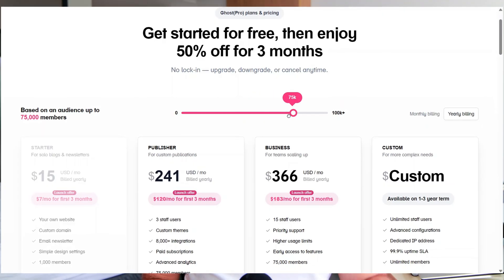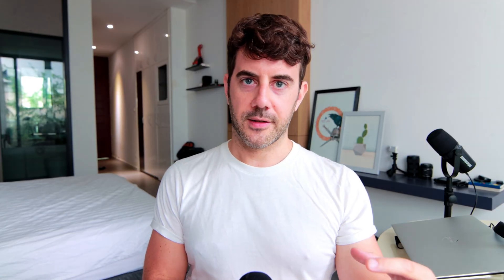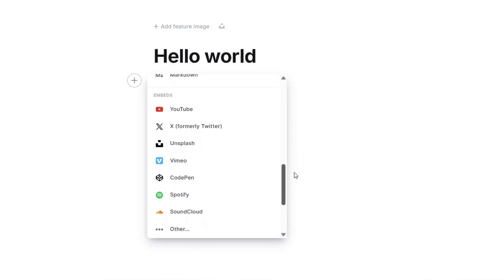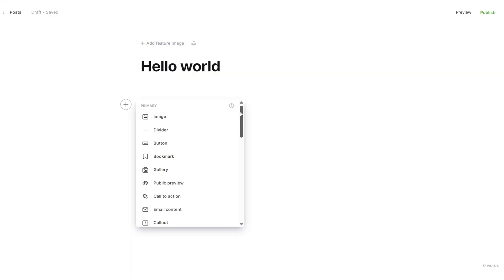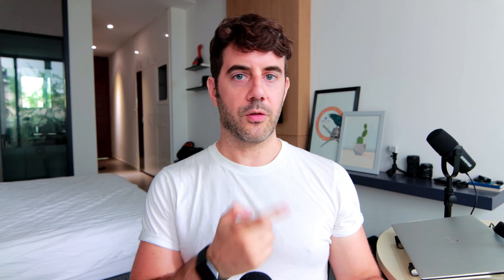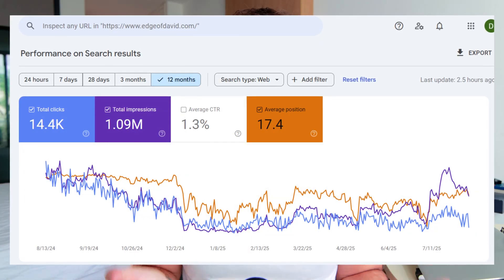Ghost.org - The Pros and Cons of this Excellent Blogging Platform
Blogging, email marketing and paid subscriptions all in one easy to use platform.

This is an excellent email marketing and blogging platform. Create content that ranks and gets organic search traffic, send out beautifully designed emails that actually hit the inbox and not the promotions tab and offer paid subscriptions to monetize your site, or run display advertising.

The only real downsides are that it's a broadcast email platform, not sales funnels or autoresponders. The list management features are also very manual. But apart from that, if you're looking for an alternative to bot WordPress and Substack then look no further.

T I M E

00:00 Start
00:30 Pros
07:11 Cons
12:45 End